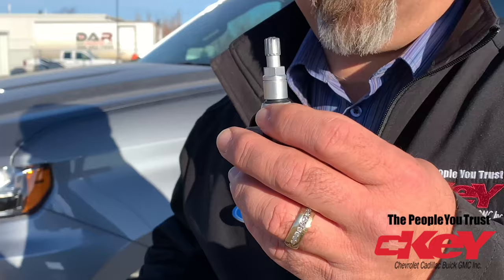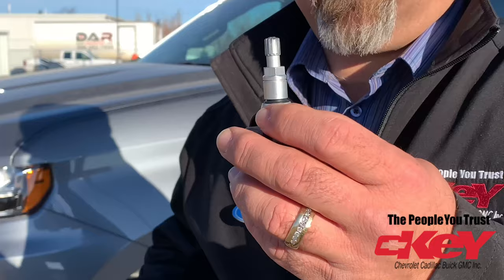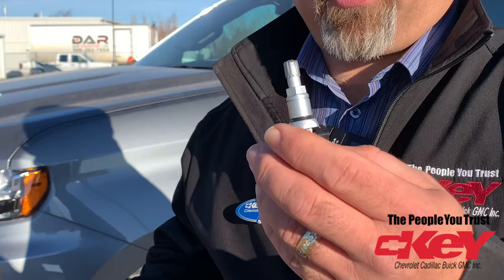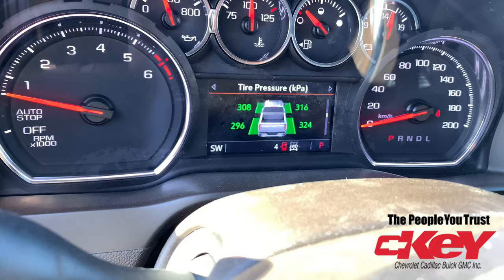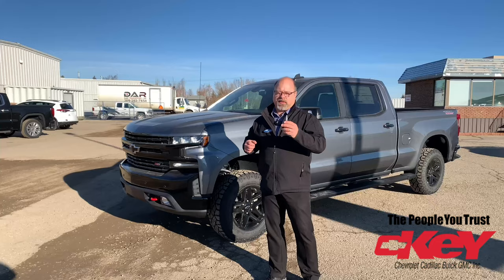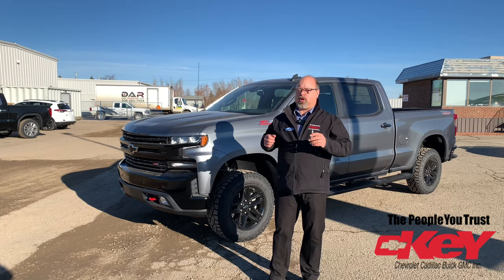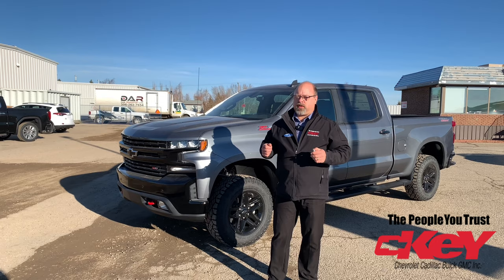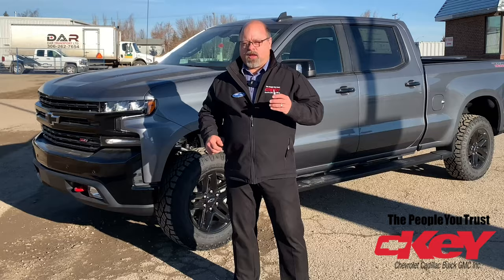2021 Chevrolet and GMC Trucks Trailer Tire Pressure Monitoring System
Let’s face it, we are all guilty one time or another about not checking our tires for air before we go. That’s why we have tire pressure monitoring systems, right?

Well, the problem is your trailer doesn’t have it... until now! Here’s Neil with the new towing trailer tire pressure monitoring system in our 2021 equipped Chevrolet Silverado and GMC Sierra.